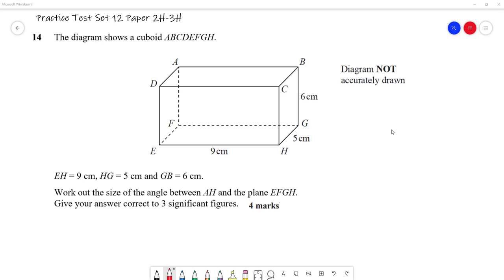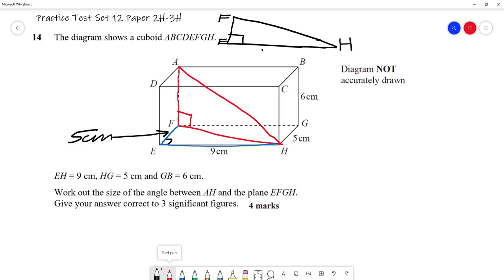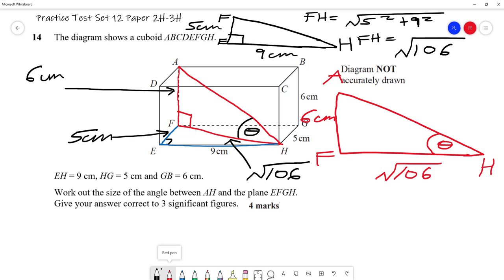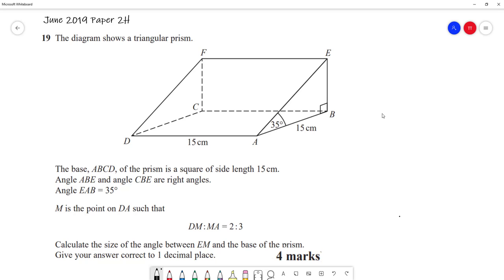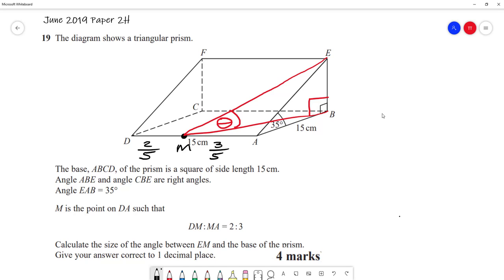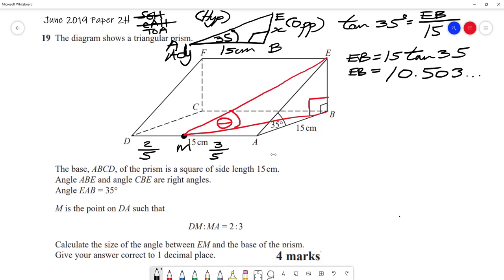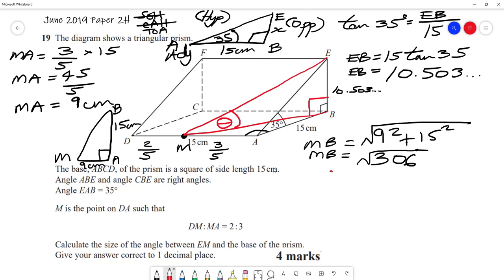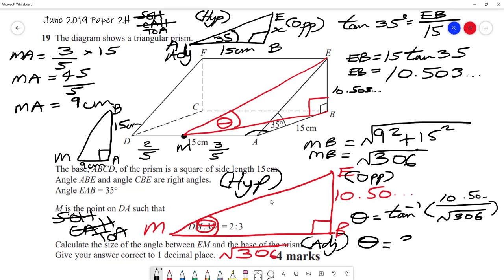GCSE Maths 3-D Trigonometry.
This video is about 3-D Trigonometry (Grade 7).